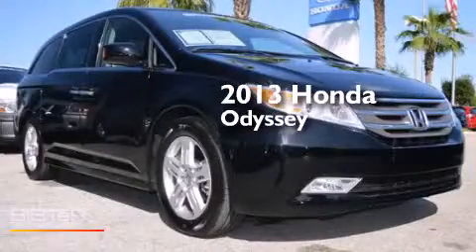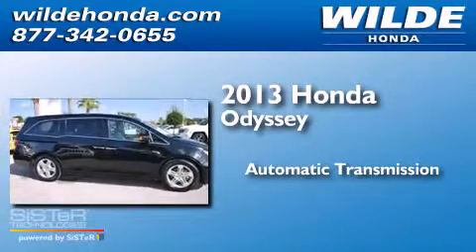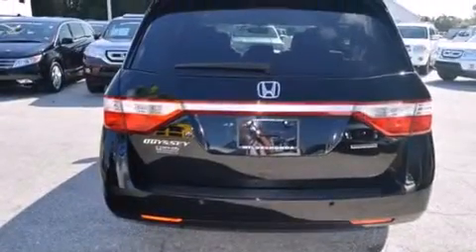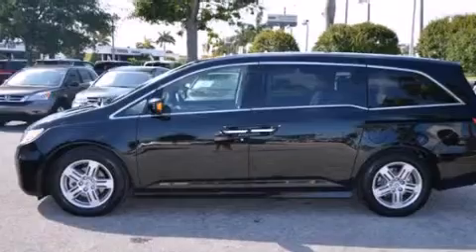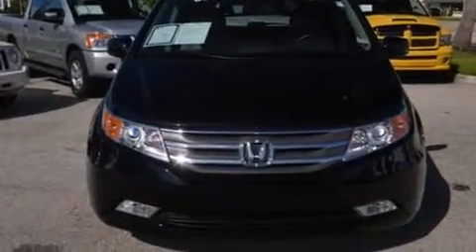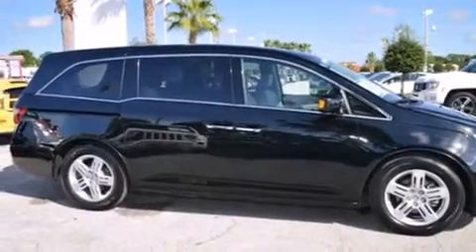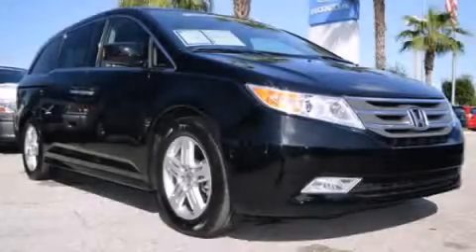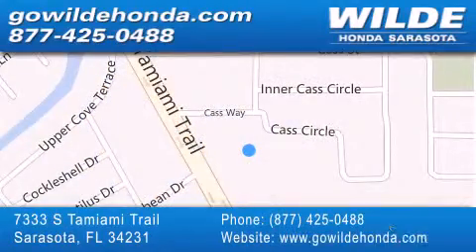2013 Honda Odyssey Cape Coral FL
We have been honored to serve the Sarasota FL area , we promise that your experience at our dealership will exceed your expectations ! Year : 2013 Make : Honda Model : Odyssey Engine : V6 Cylinder Engine Trans . : AUTOMATIC Exterior : Crystal Black Pearl Miles : 7,030 Interior : Gray Stock : 1425H Wilde Honda - WI 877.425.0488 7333 S. Tamiami Trail Sarasota , FL 34231